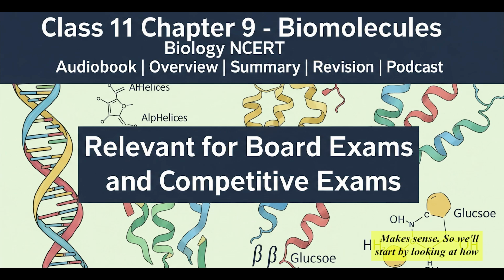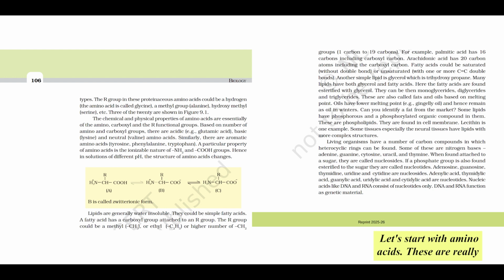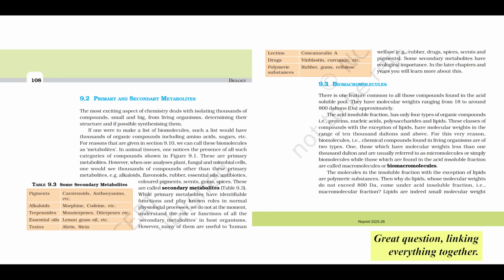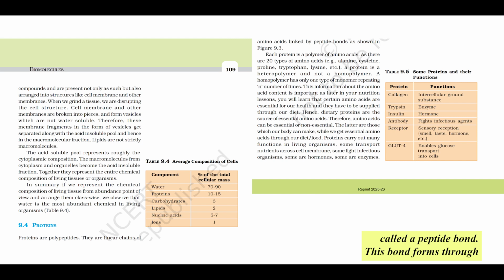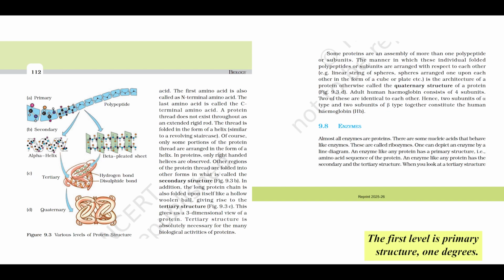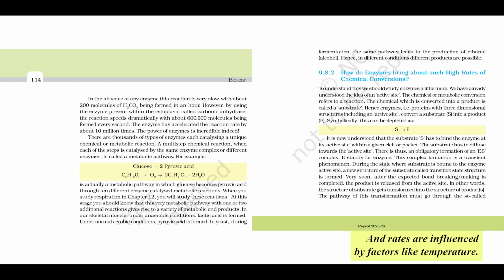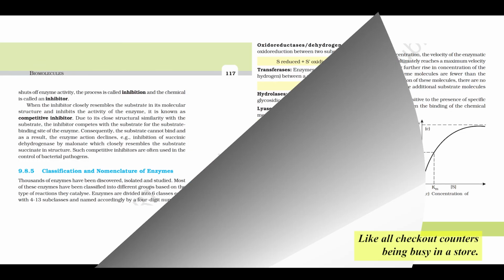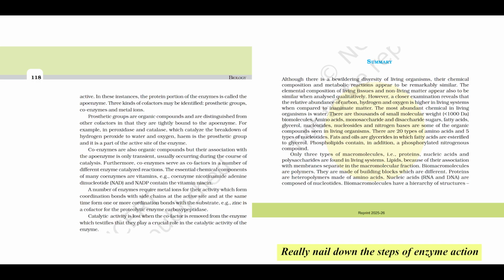Chapter 9 - Biomolecules | Class 11 | Biology | NCERT Podcast Lecture | Audiobook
Welcome to our NCERT podcast lecture series! This episode provides an in-depth audiobook of Chapter 9, "Biomolecules," from the Class 11 Biology textbook.
In this chapter, we explore the fascinating world of the chemical compounds that make up living organisms. We'll start by learning how to analyze the chemical composition of living tissues and understand the difference between inorganic and organic constituents. You'll discover the concepts of primary and secondary metabolites and their significance.
The lecture then dives deep into the four major types of biomacromolecules:
• Proteins: The building blocks of life, their structure (primary, secondary, tertiary, and quaternary), and their diverse functions.
• Polysaccharides: Complex carbohydrates like starch and cellulose, which serve as energy stores and structural components.
• Nucleic Acids: The genetic material, DNA and RNA, composed of nucleotides that carry hereditary information.
• Lipids: Fats and oils, their structure, and their crucial role in membranes and energy storage.
Finally, we will uncover the vital role of
Enzymes as biological catalysts, understanding their structure, mechanism of action, and the factors that affect their activity. This chapter is fundamental for understanding the molecular basis of life.